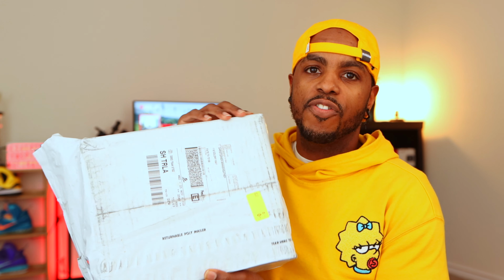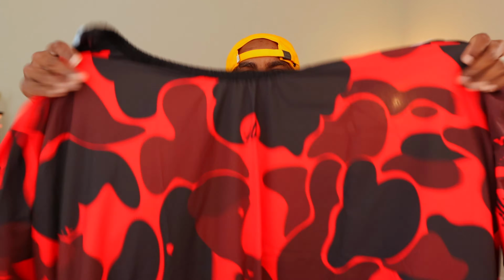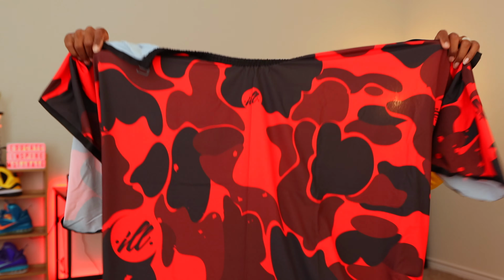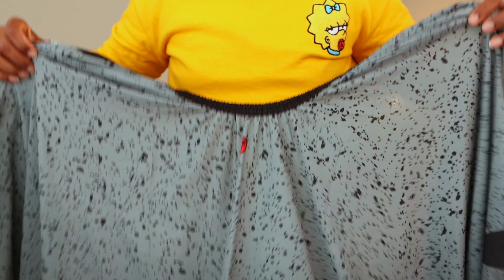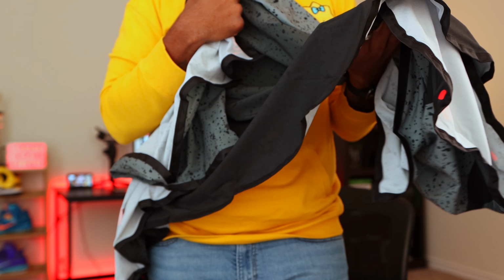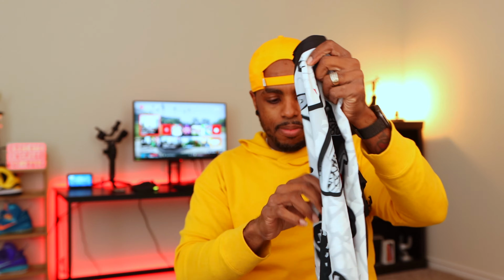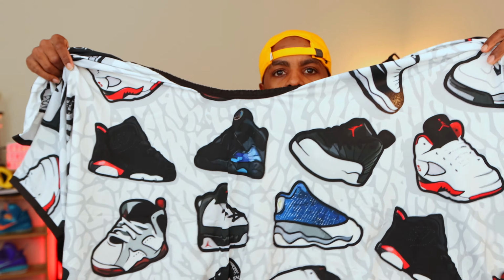ILLUZIEN Package Unboxing | Vlogmas Day 2